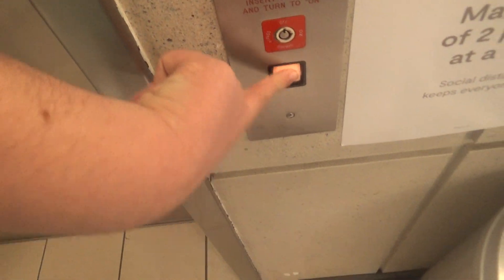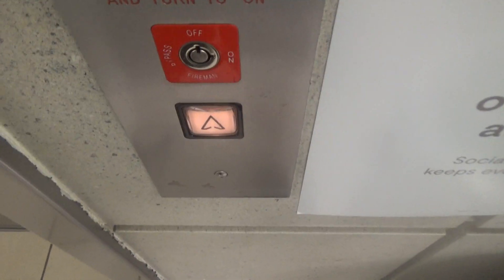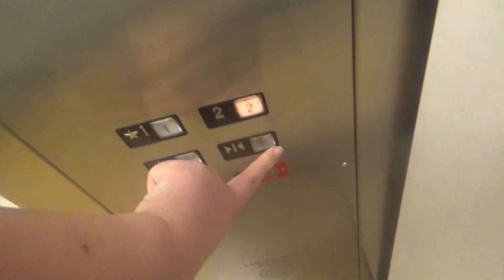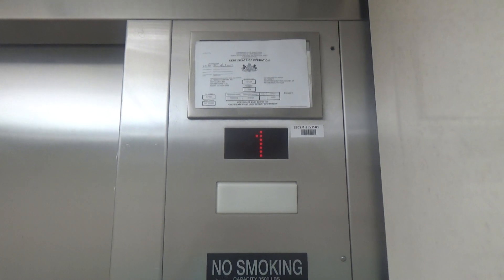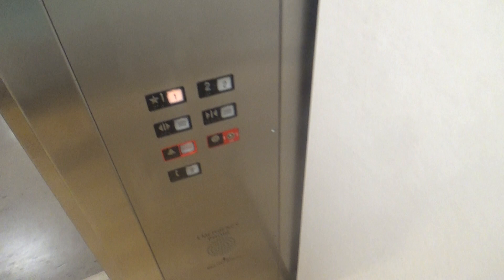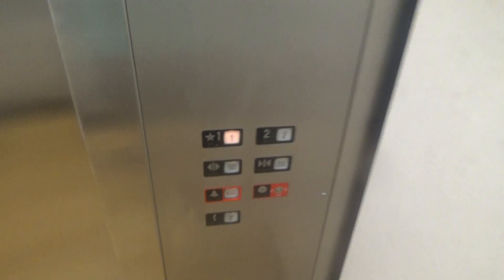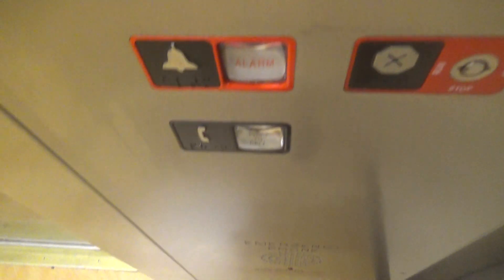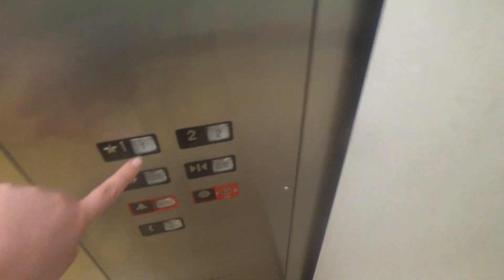MEI Hydraulic Elevator @ JCPenney - Robinson, PA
This is the elevator at JCPenney located in The Mall at Robinson in Robinson, a suburb west of Pittsburgh. It's your standard early-2000s JCPenney elevator with Innovation Decorator that could've easily been made glass. I do like this particular elevator, but the glass elevator is better.
Brand - MEI (Minnesota) installed by ICE (Industrial Commercial Elevator)
Model - N/A
Hoist - Hydraulic
Speed - 100 FPM
Fixtures - Innovation Decorator
Installed - 2001
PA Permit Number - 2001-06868